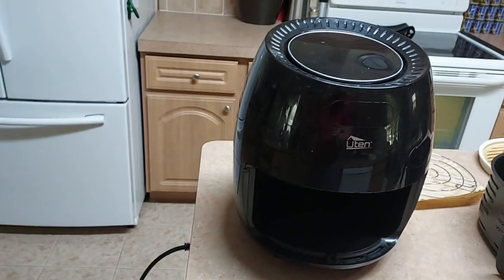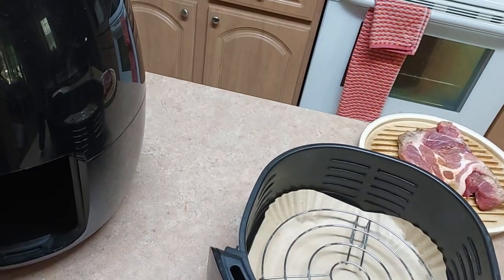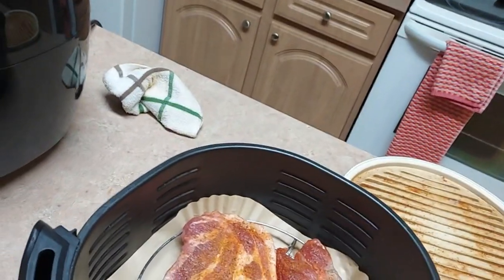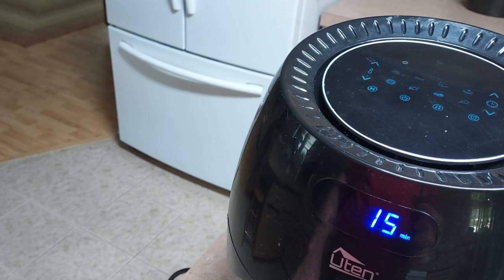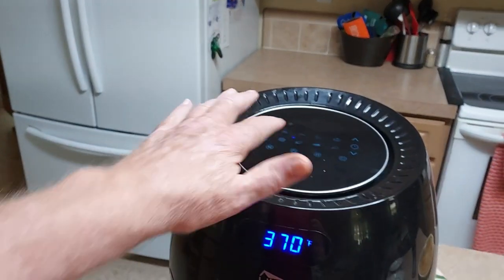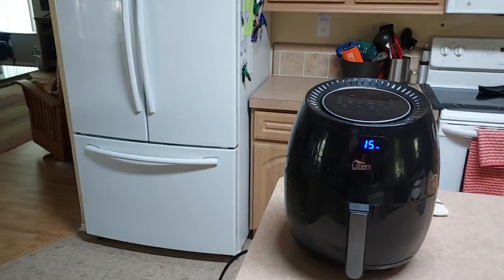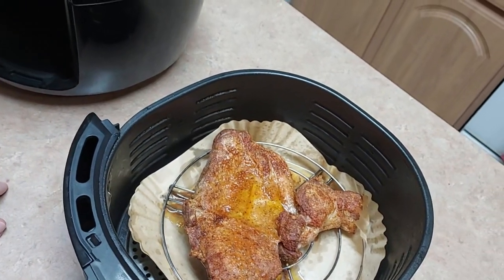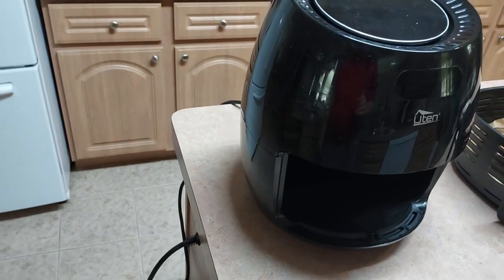Cooking a steak with an Airfryer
2 corrections:  two 8 oz steaks and A1c was 6.0 after diet.